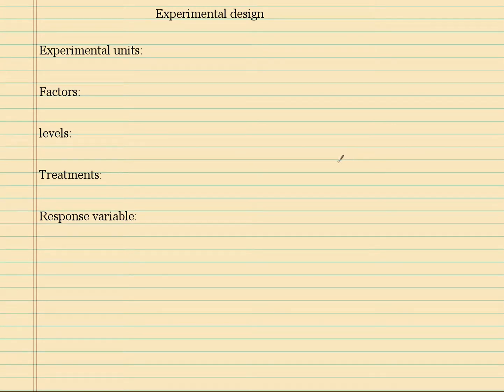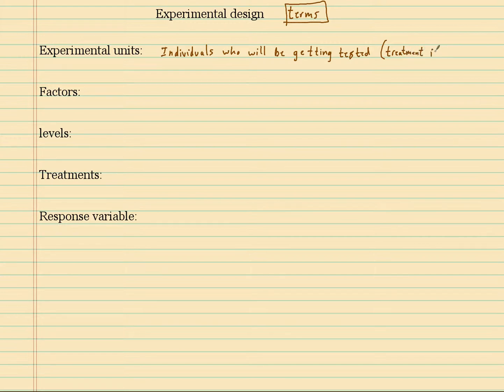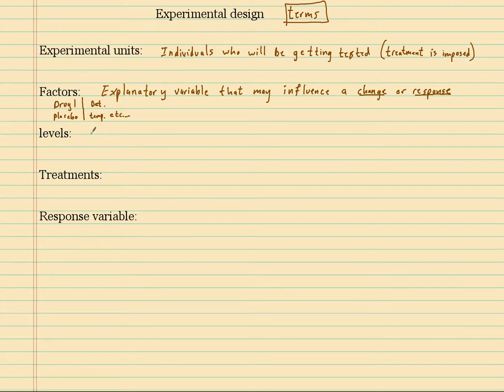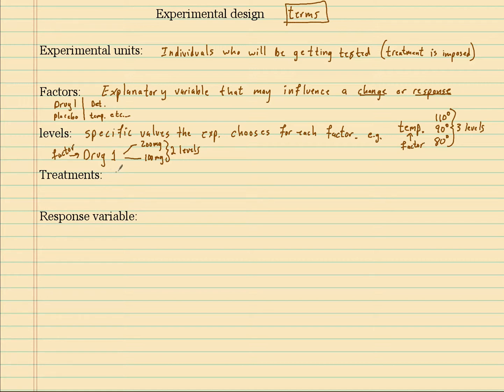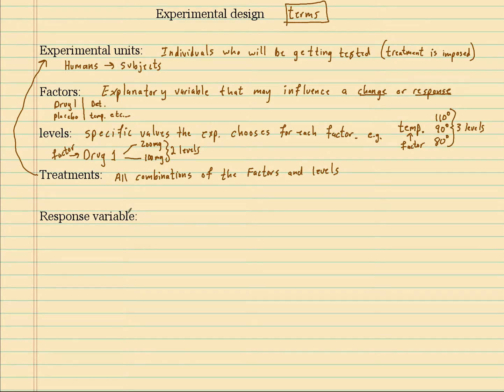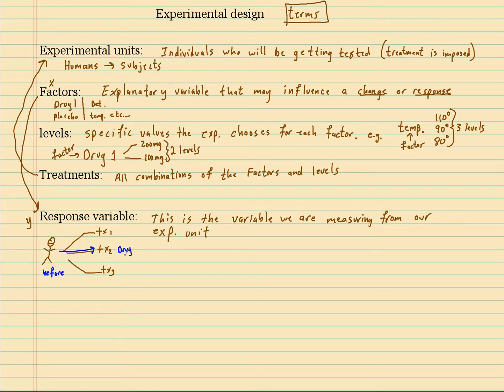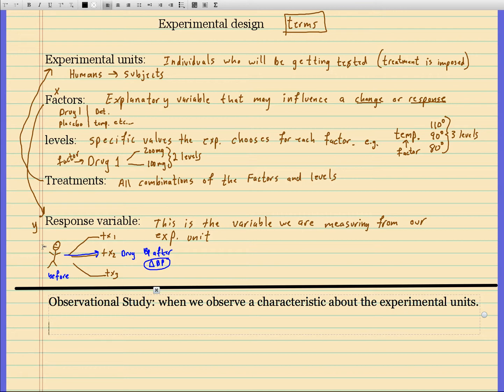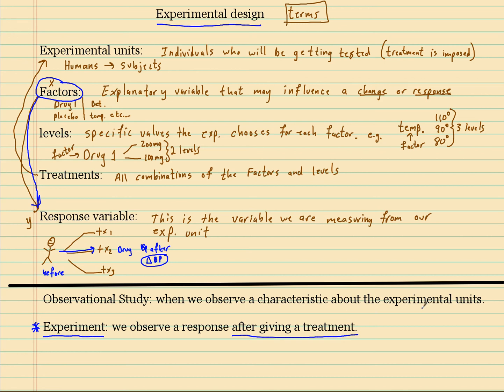Experiment design terms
This video briefly explains some key terms in experimental design.